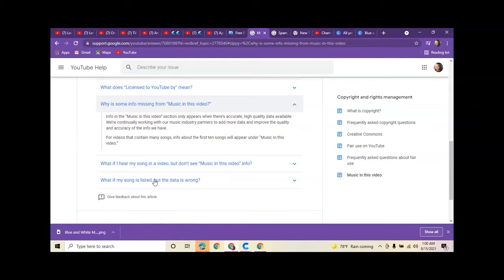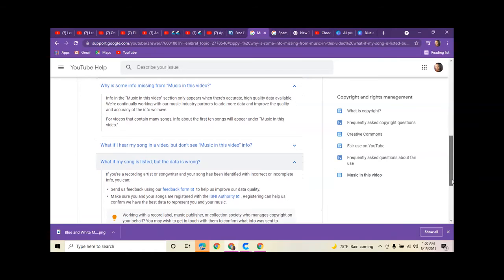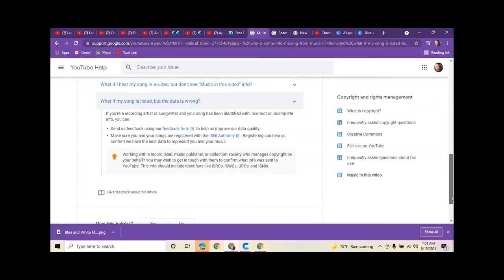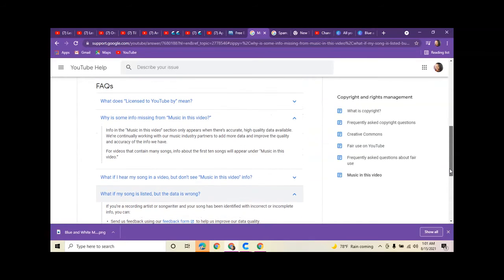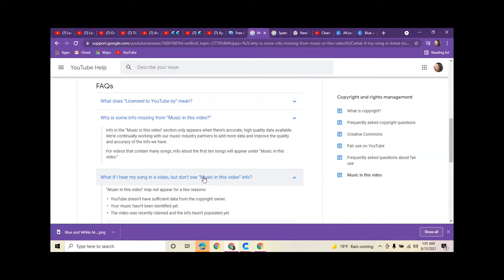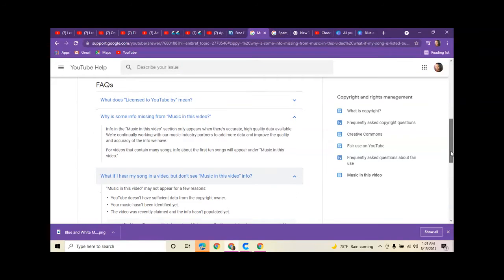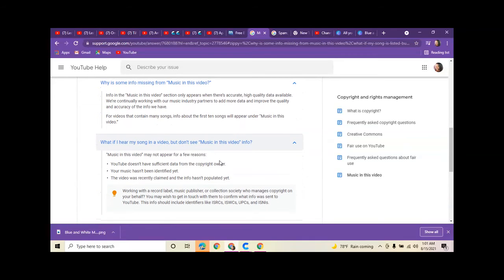Copyright - Music In this Video